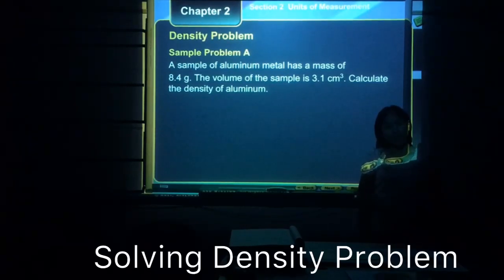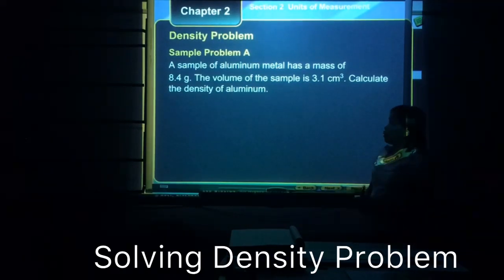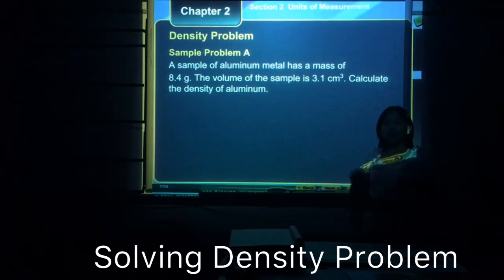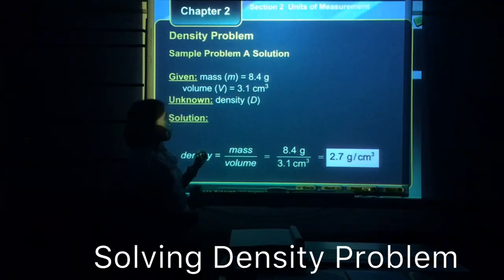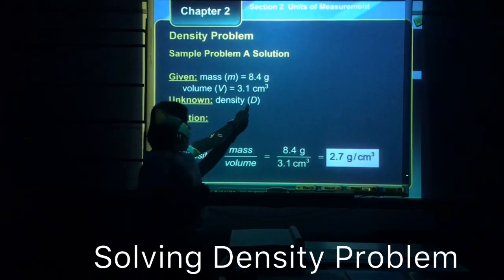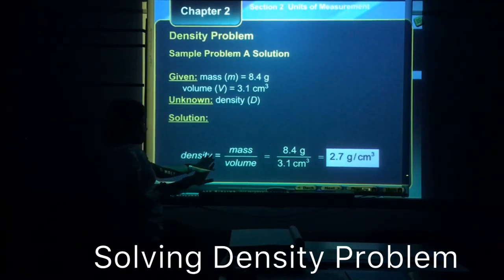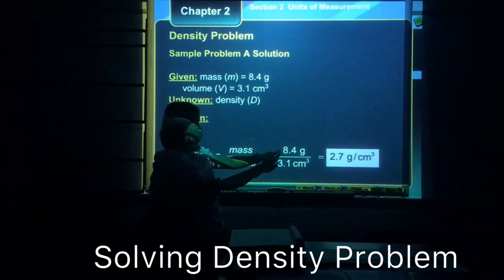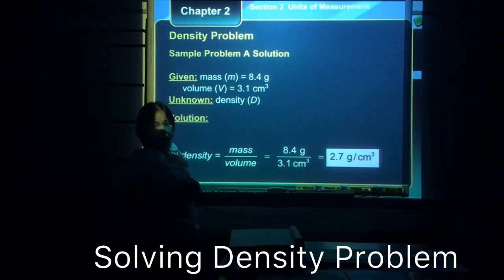Solving Density Problem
This is a basic discussion on how to solve for density of a substance given the mass and volume. It follows the order of identifying the given, then the unknown, and finally providing the solution of the problem.